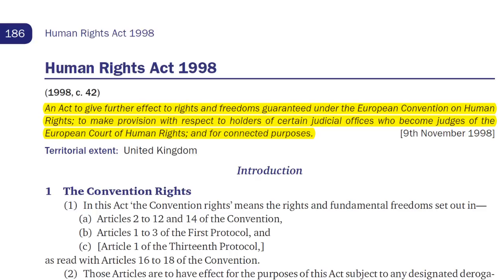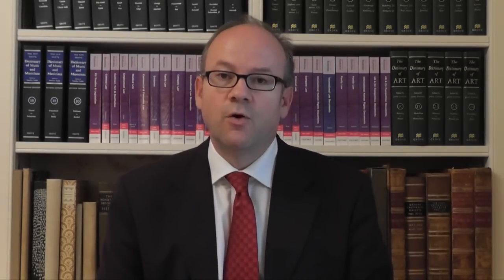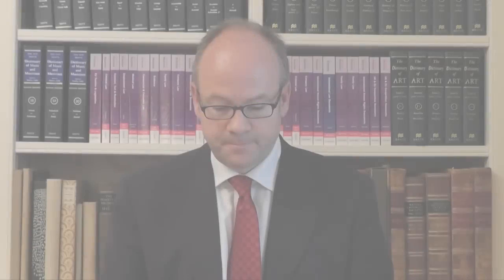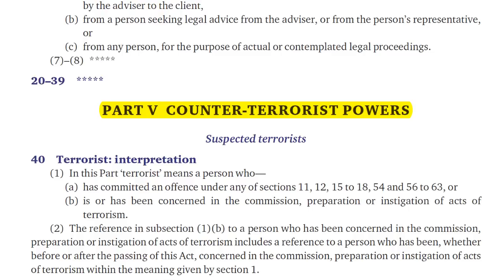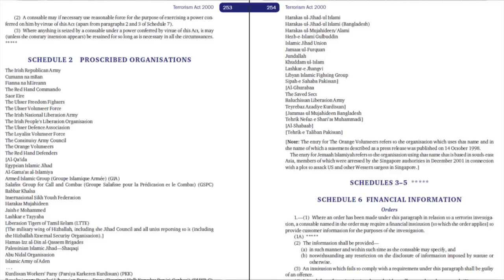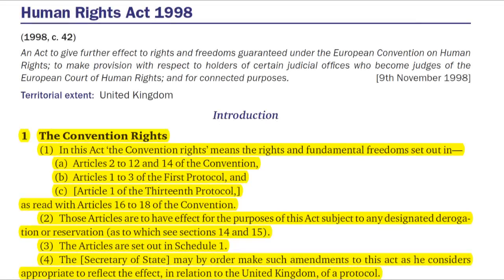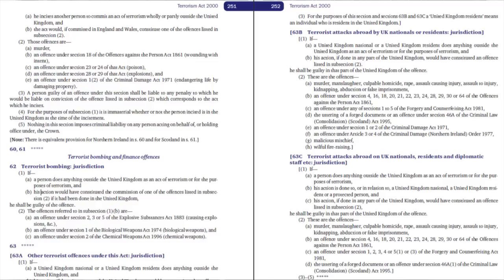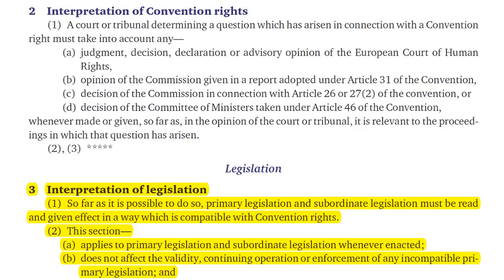A guide to reading and interpreting statutes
Mr Justice Sales, High Court Judge and Member of The Statute Law Society Council, provides a guide for law students on reading and interpreting statutes.